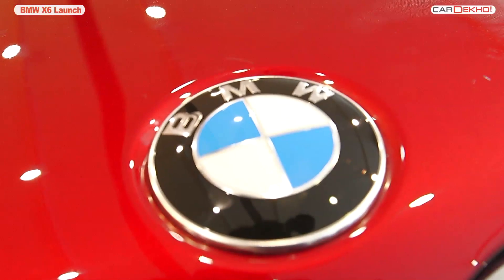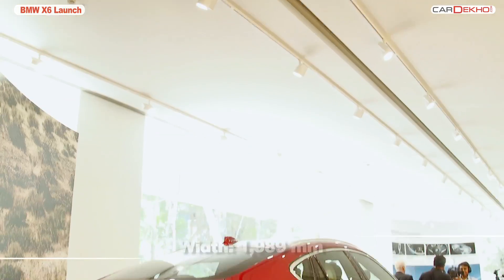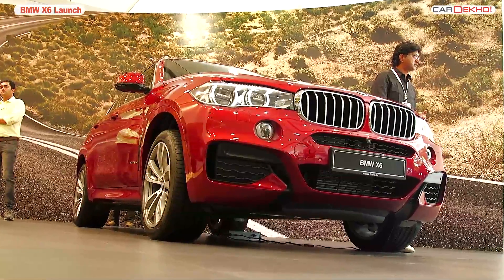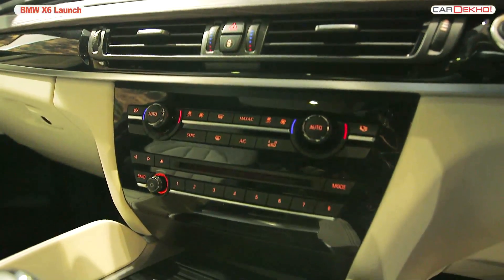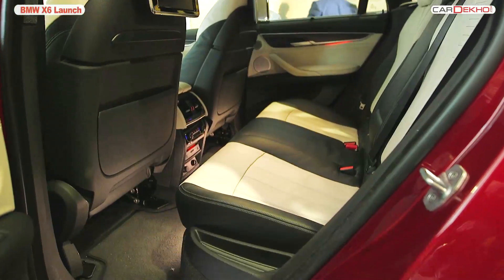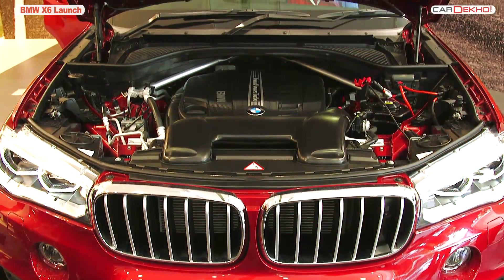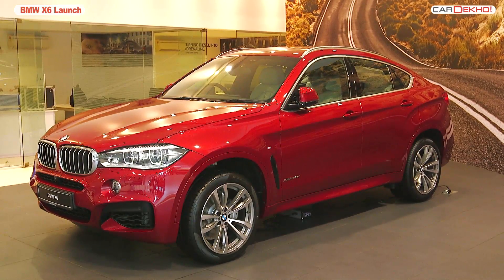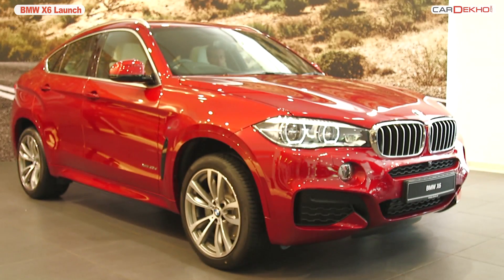2015 BMW X6 Launch In India | CarDekho.com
Watch BMW X6 Launch Video by CarDekhoTeam.

BMW Launched their Sports Activity Vehicle the X6 in India at a prce of Rs.1.15 Crore.

The world's largest car maker BMW has launched its sports activity car, the X6  in India. The X series from BMW is known to establish sports activity and with the launch of new X6, it seems to be a step further. On the outside, there are a lot of well pronounced cosmetic changes. The car looks much bigger than its predecessor even though the wheelbase is shrunk by 2 mm. The new X6 is very clean looking and the front is dominated by well sculpted bumper, fog lamps with chrome accents that render it a premium appeal and large air vents with the horizontal front grille. The tail light cluster is powered by LED brake lights and turn indicators that further adds to its elegance. The rear bumper is in body color, but it seems to be assembled with some sort of a ceramic look-alike material that connects both the exhaust pipes. It gets a boot space of 580 litres. Coming to the interiors, it carries some advanced features for comfort. This new X6 gets a special interior colours and exclusive trims, standard Dakota or optional Nappa upholstery. The car gets a Harman sound system and individual headliners and head-ups display. As far as the safety purpose goes, X6 has 6 airbags, Electronic Stability Control, Hill Assist and Traction Control.  The X6 is equipped with 3.0 litre Turbo Diesel engine having 6 cylinders. It generates 313 bhp of power with max torque of 630 Nm. It is mated with 8-speed automatic gearbox , which helps to attain a top speed of 240 Km/h in 5.8 seconds. It also comes with adaptive suspension system and combines dynamic control to provide ultimate control in driving. The price of this BMW X6 is 1.15 Cr (ex-showroom Delhi).